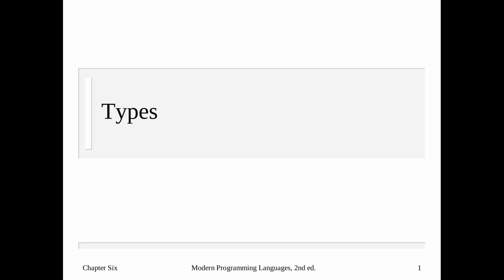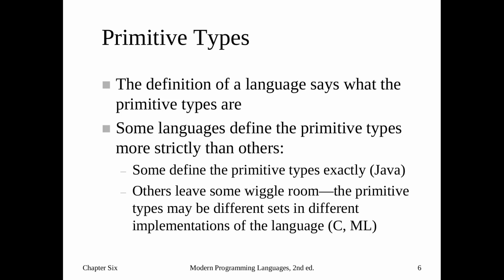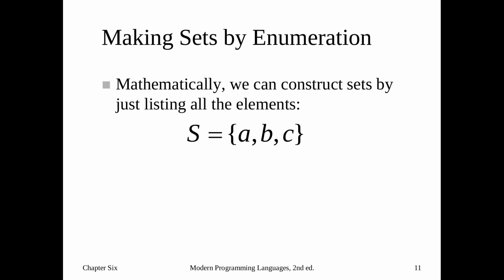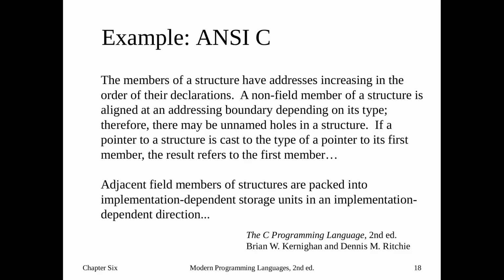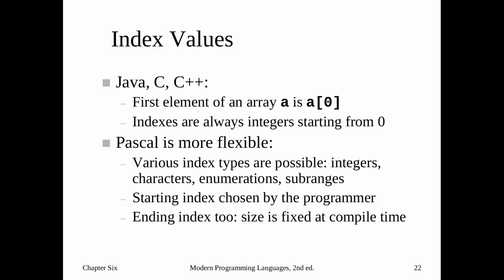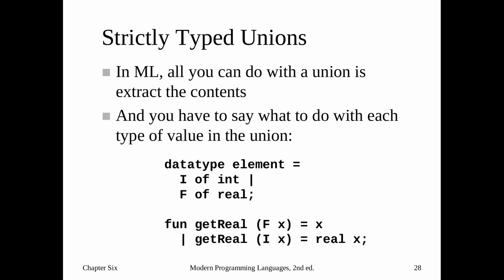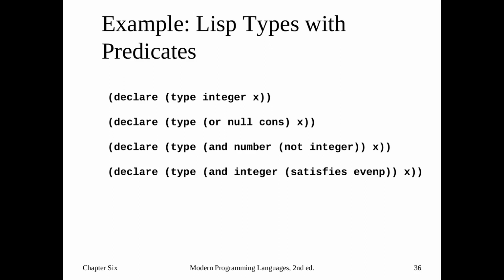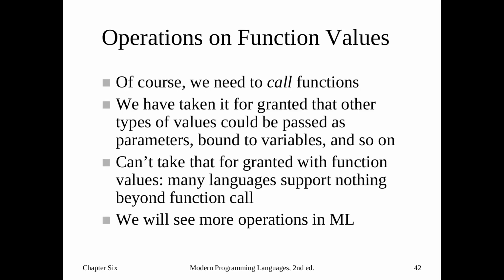CSCI 305 - Lecture 15: Types Part 1